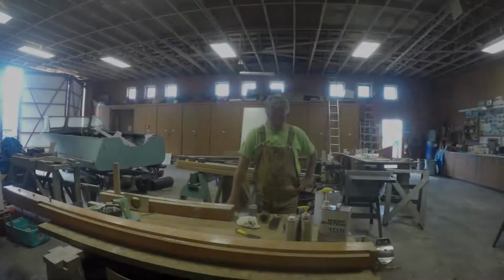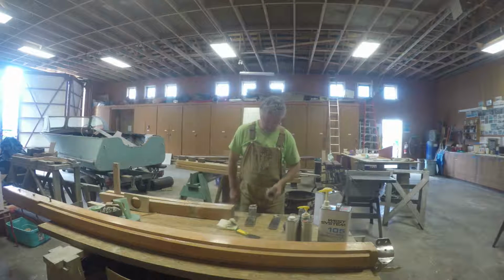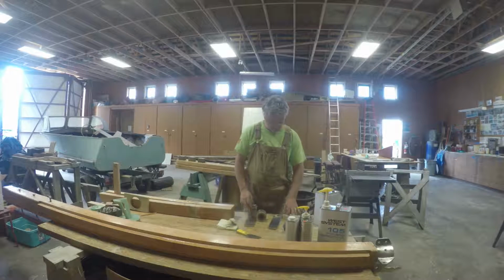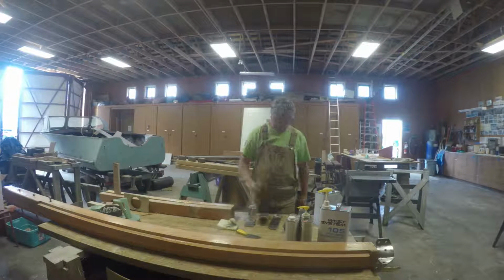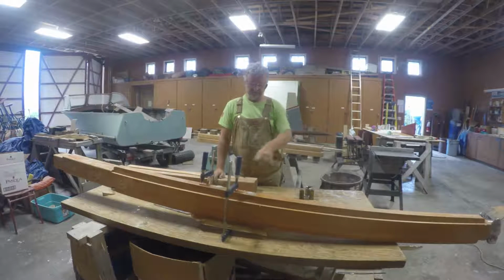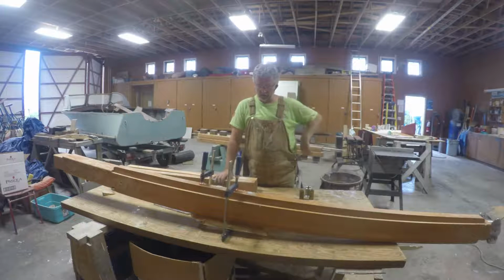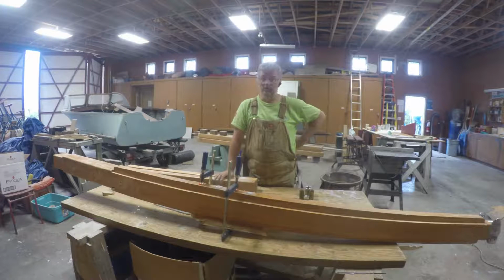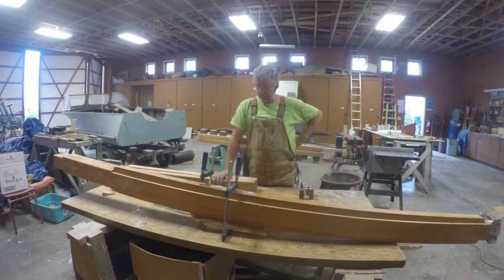Little Bear Westsail 32 refit: Anchor roller time Vlog #79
After drilling the holes to mount the bowsprit on the deck, I need to get the anchor rollers mounted. In this episode I clean the old rollers, and drill (yes, more drilling) the bowsprit for the roller hardware.